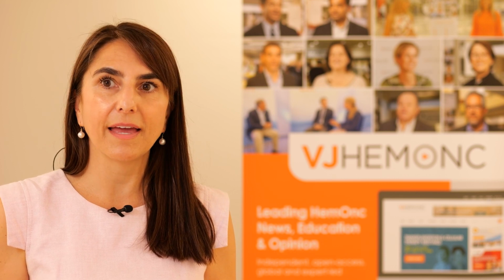ETCTN P10500: a Phase I/expansion study of tazemetostat plus belinostat for R/R NHL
Jennifer Amengual, MD, Columbia University Irving Medical Center, New York City, NY, shares some insights into the Phase I/expansion ETCTN P10500 trial (NCT05627245) investigating the safety of tazemetostat plus belinostat in patients with relapsed/refractory (R/R ) non-Hodgkin lymphomas (NHLs), which includes an expansion cohort of patients with R/R germinal center B-cell-like diffuse large B-cell lymphoma (GCB-DLBCL). Dr Amengual explains the biological reasoning for this treatment combination and discusses the correlative studies within this trial. This interview took place at the 17th International Conference on Malignant Lymphoma (ICML), held in Lugano, Switzerland.

These works are owned by Magdalen Medical Publishing (MMP) and are protected by copyright laws and treaties around the world. All rights are reserved.